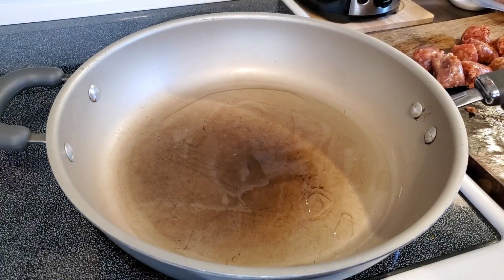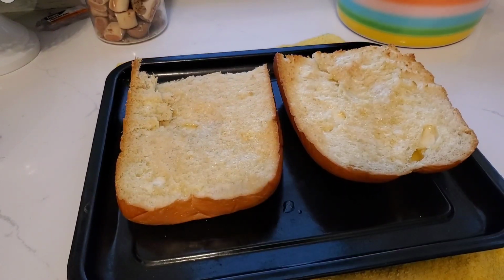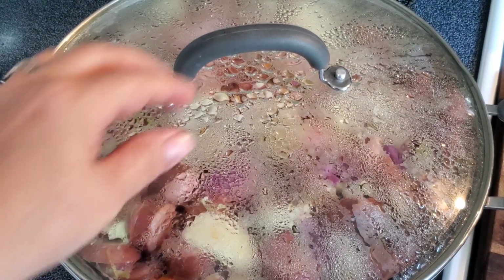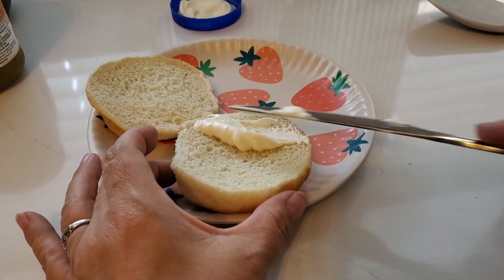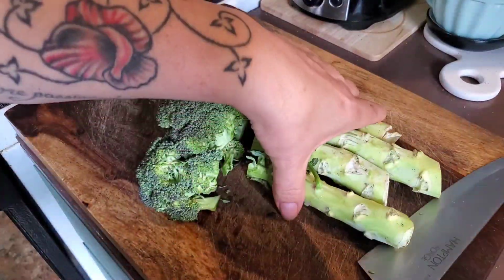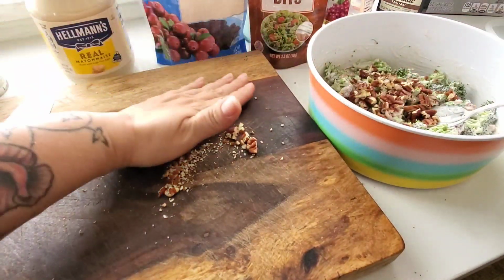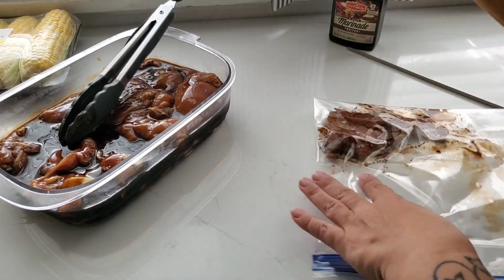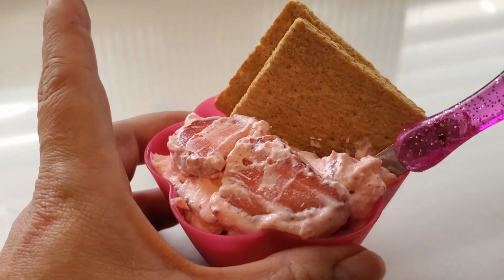What's For Dinner? Quick and Easy Dinners for Summer!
Summer eating is like no other season.  The food lightens up and becomes simpler and sometimes more portable. We all seem to have so many places to be and things to do!  My main goal in the summer is to find easy recipes that allow me to be out doing other things and not tied down inside cooking.